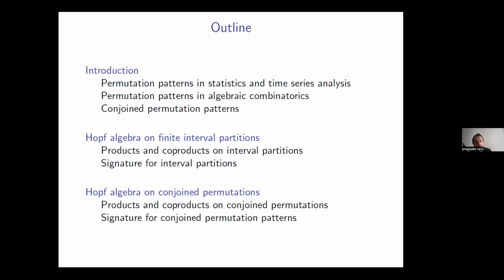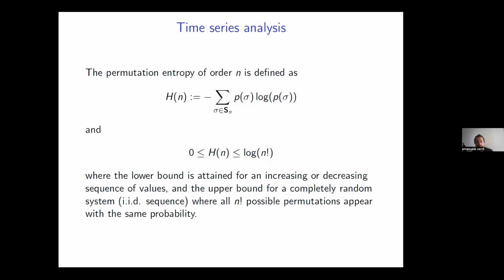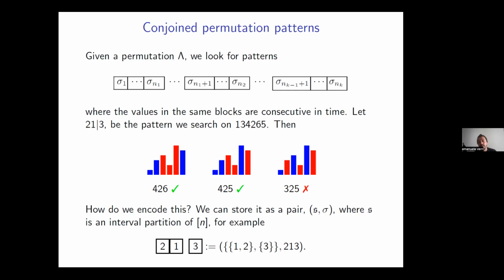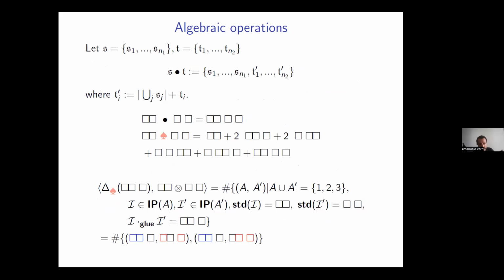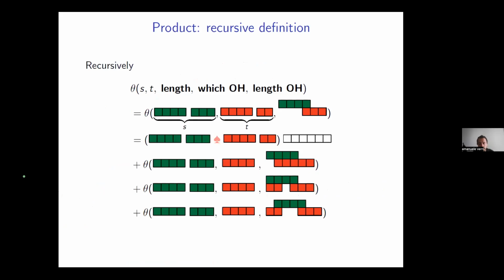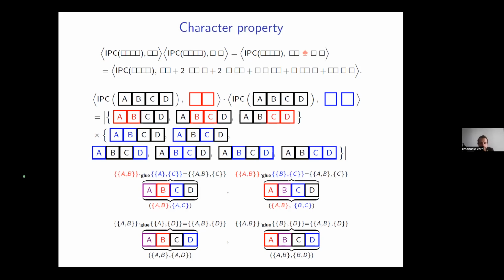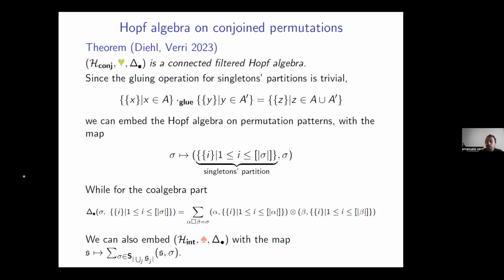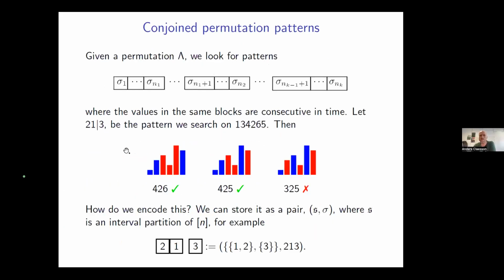[23/06/2023] E. Verri - Conjoined permutation patterns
Some time ago, Bandt introduced the concept of "permutation entropy" which proved very effective in the analysis of time series. This index is based on certain permutation patterns. Permutation patterns play indeed a very central role in many areas of discrete mathematics. More recently, in algebraic combinatorics, Vargas introduced the superinfiltration Hopf algebra whose operations behave well with respect to occurrences of permutation patterns. Inspired by both these works, we introduce a new Hopf algebra which also includes the patterns used by Bandt. Its algebraic operations behave well with respect to occurrences of permutation patterns where is also specified whether values are consecutive or arbitrarily far apart. To encode whether two values are consecutive, we use interval partitions of finite subsets of positive integers and also introduce a new Hopf algebra on interval partitions. This is joint work with Joscha Diehl.